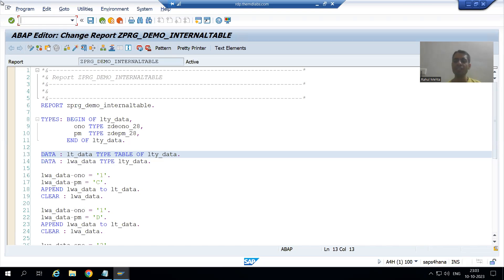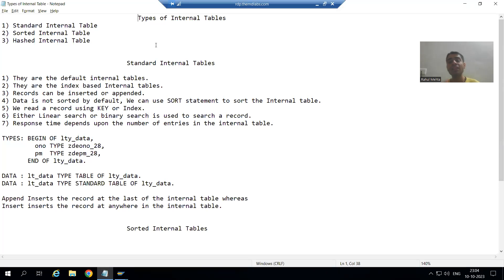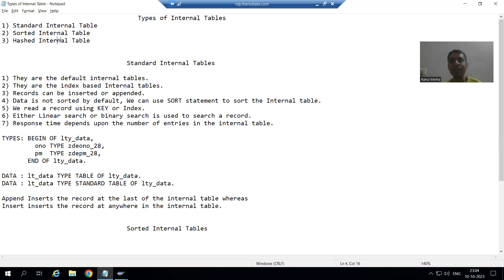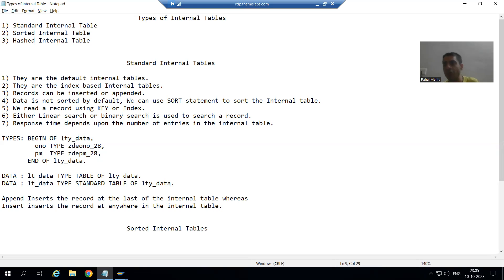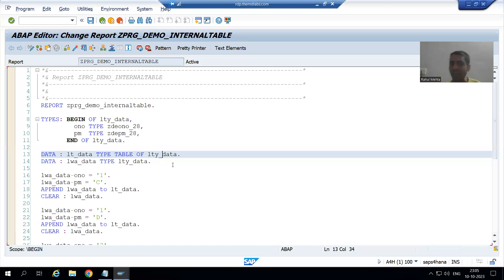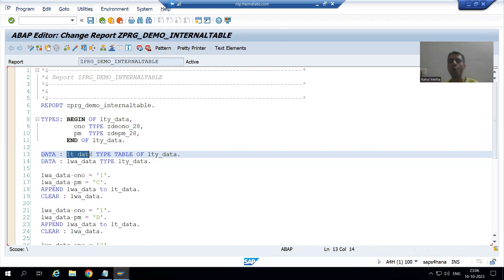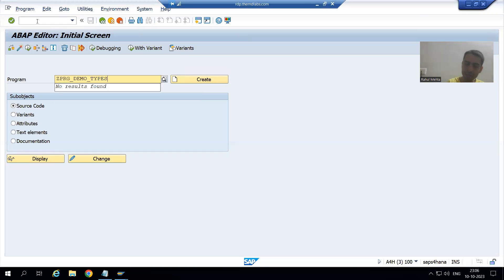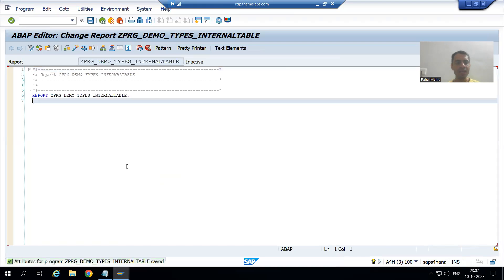59 - ABAP Programming - Types of Internal Tables - Standard Internal Table Part1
-Introduction to Types of Internal Tables.

-Points Covered for the Standard Internal Tables.
-They are the default internal tables.
-They are the index based Internal tables.